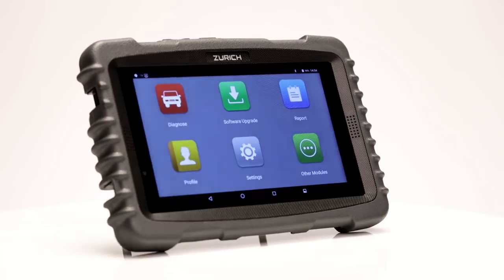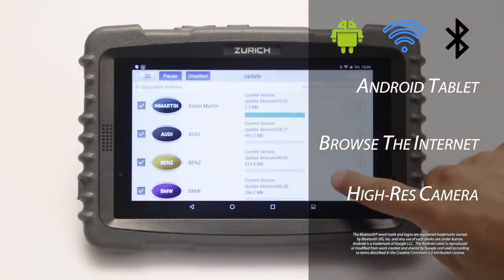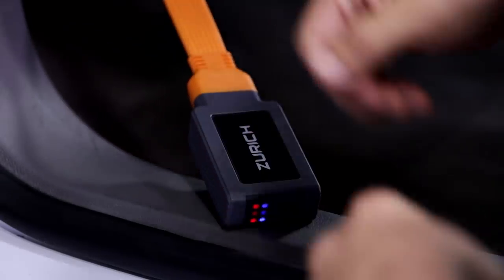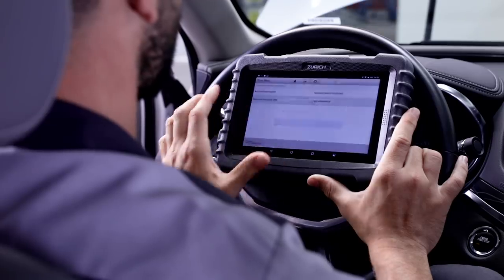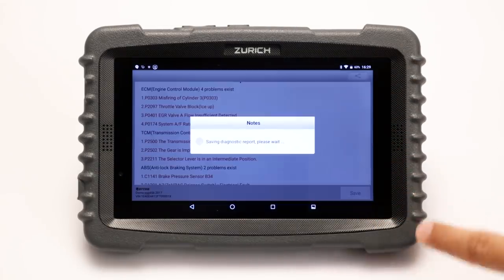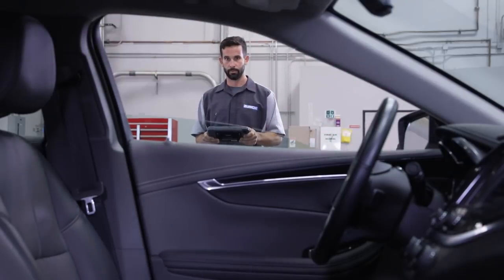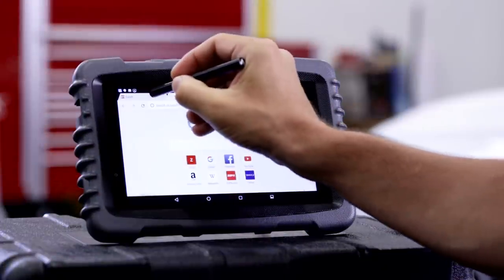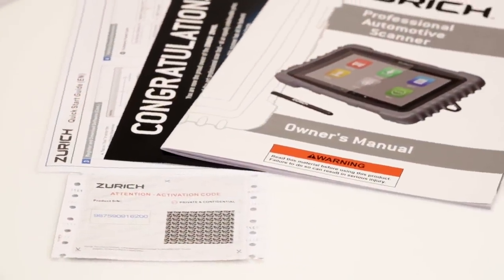Zurich ZR PRO Professional Scan Tool Overview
Designed with all of the features of expensive competitors, the Zurich ZRPRO professional OBDII scanner is an advanced automotive scan tool equipped with all the functions the professional technician needs to diagnose virtually any vehicle by enabling easy communication with a vehicle's most sophisticated systems. And it's available only at Harbor Freight Tools.

Bluetooth connectivity enables wireless communication with the vehicle, and as a fully-functioning Android tablet that includes a high-resolution camera, the ZRPRO combines a state-of-the-art scan tool and computer, all in one.